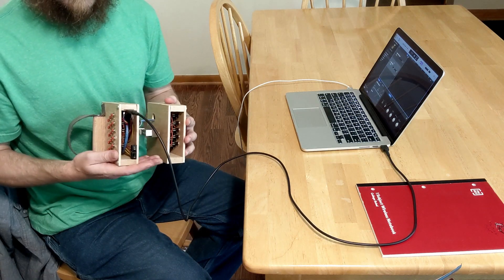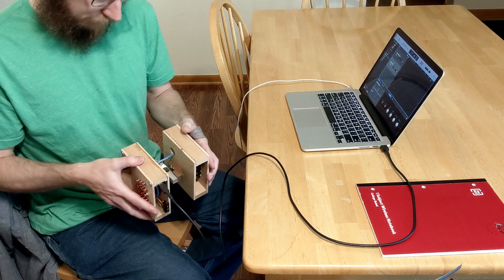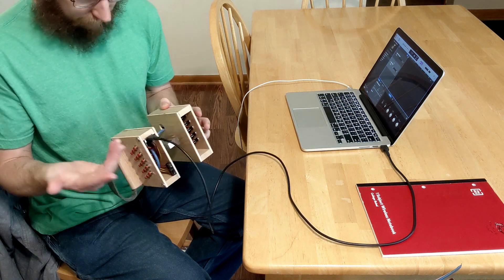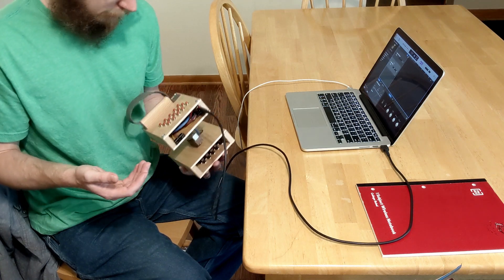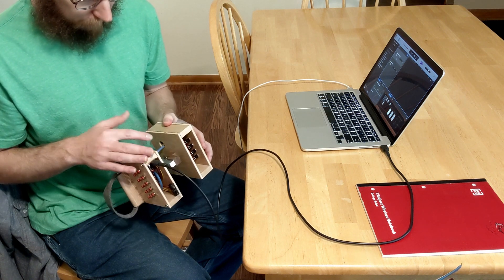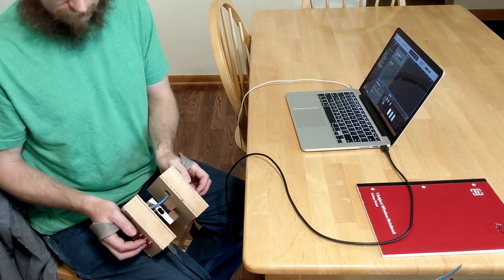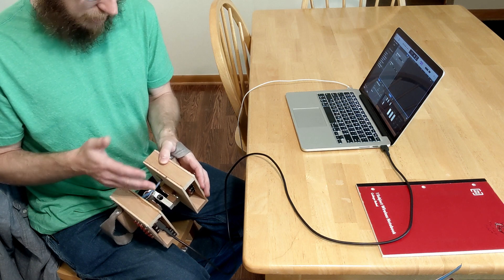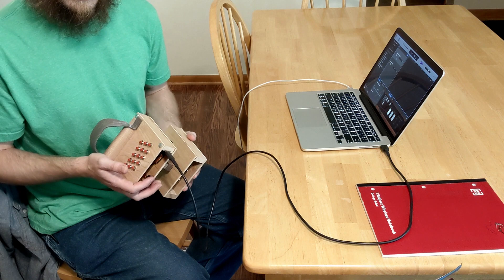DIY MIDI Concertina